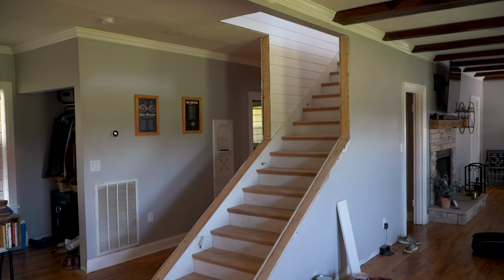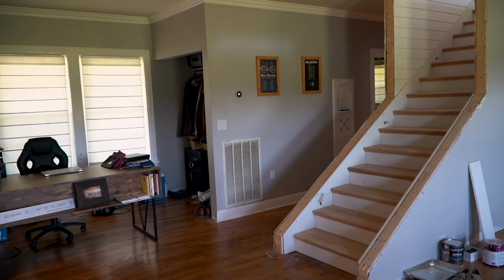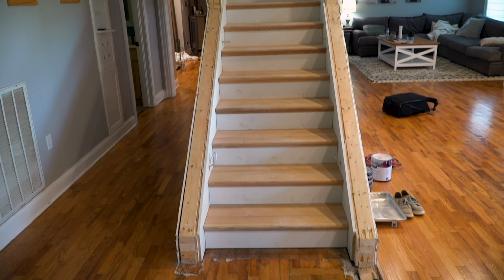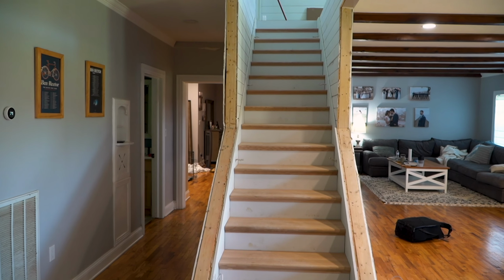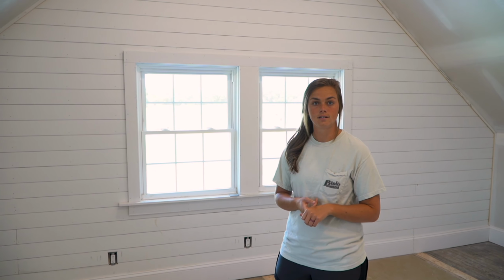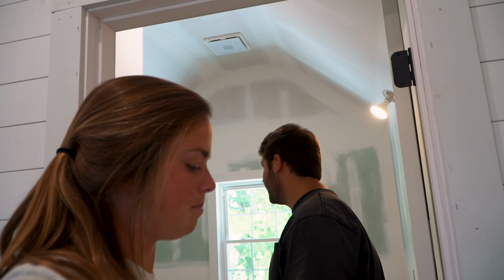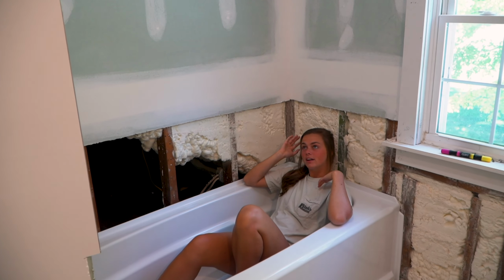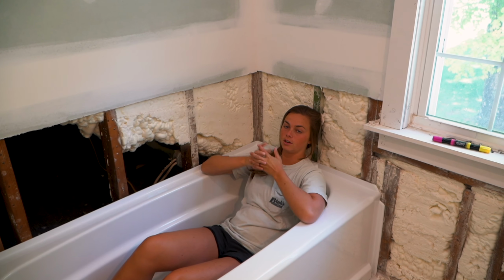WE TORE OUT A WALL... 😨 RENOVATIONS PART 4 IS HERE!!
In part 4 of our renovation series, we show how we tore out a wall, all that we have added since our last video, and everything we plan to do! The renovations have been stressful, but so worth it. We can't wait for it to be finished, but the process has been quite the experience! Thank you so much for following along as we continue to renovate our 1930s farmhouse! 🤗